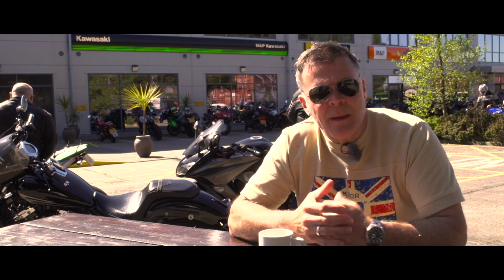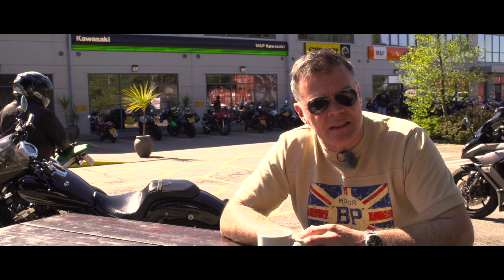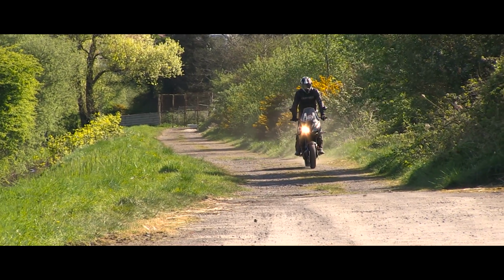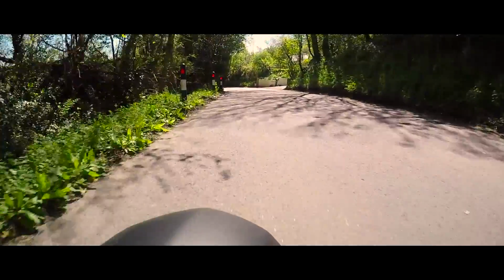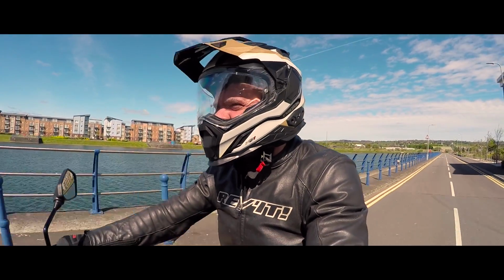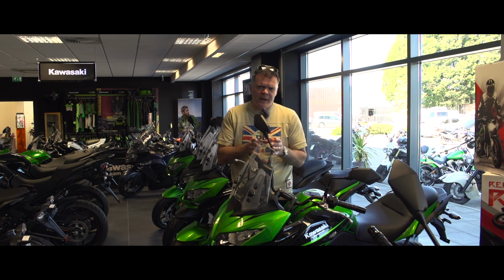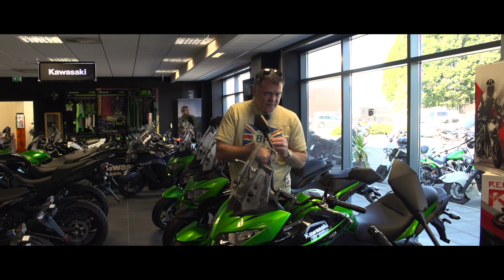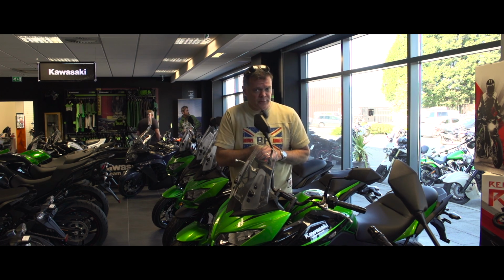BIKE REVIEW: Kawasaki Versys 650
Graham has fun on the 650 Versys!